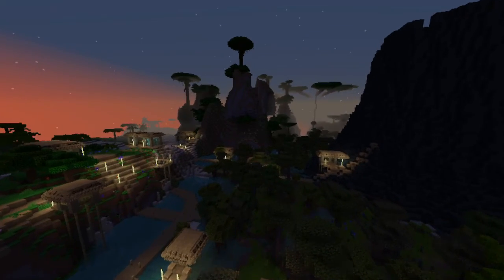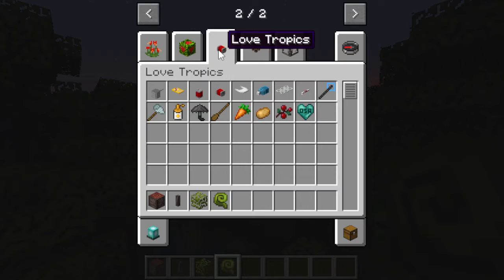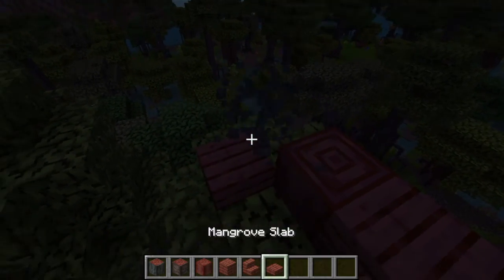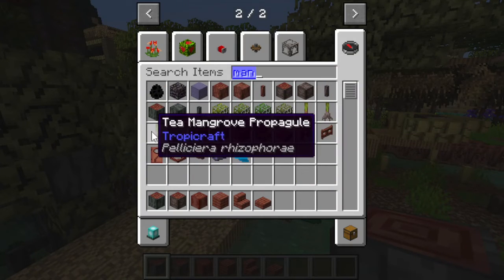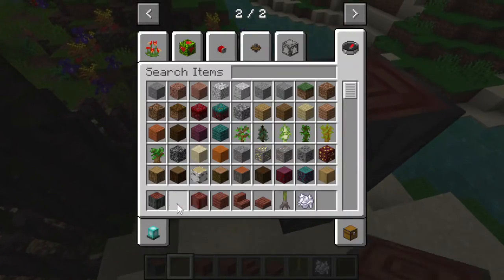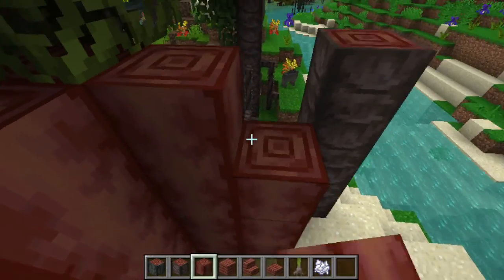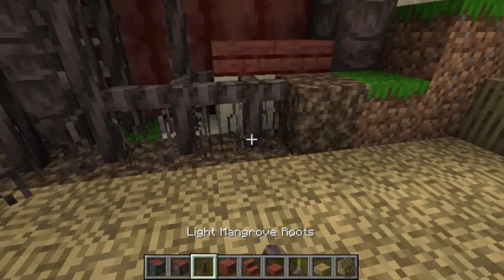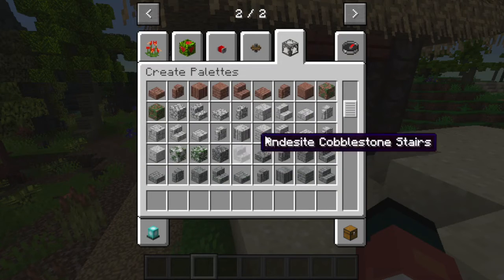Love Tropics 2021 Building